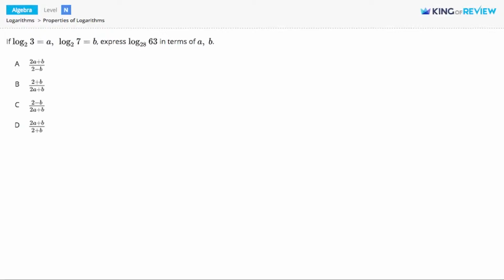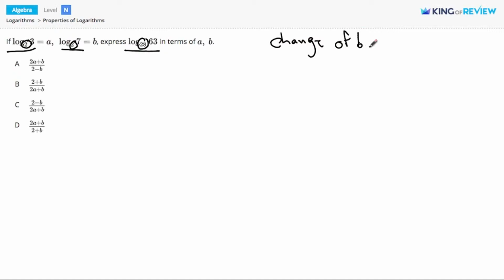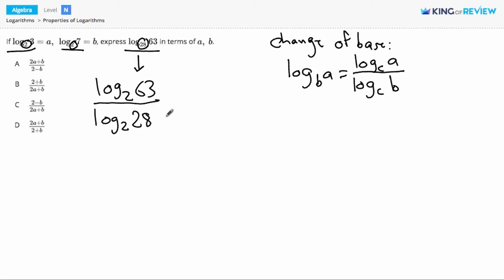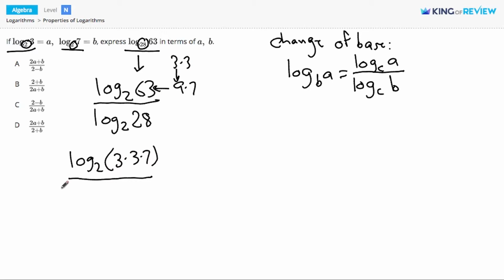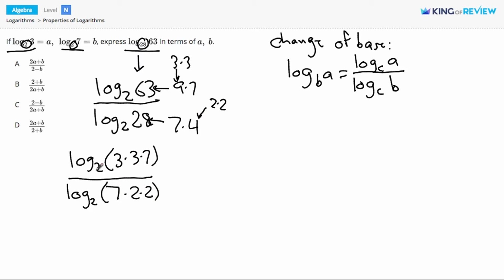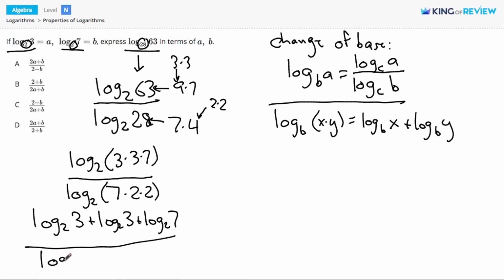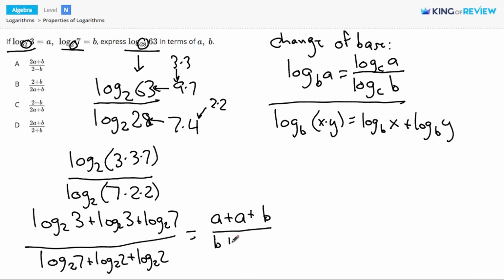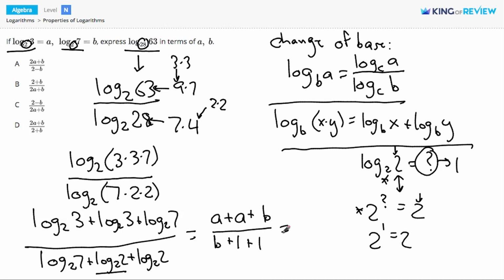[Algebra] 10.1 Properties of Logarithms (10.Logarithms)